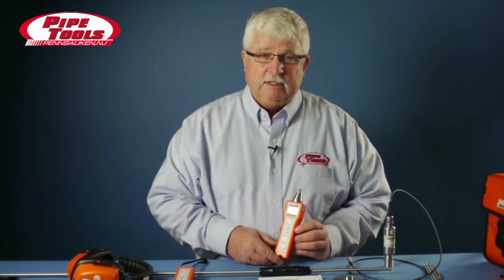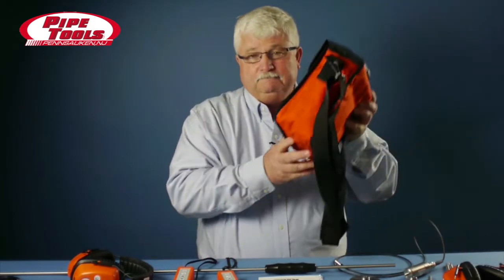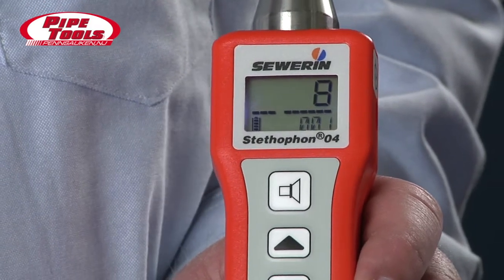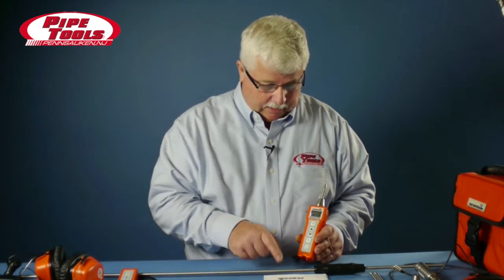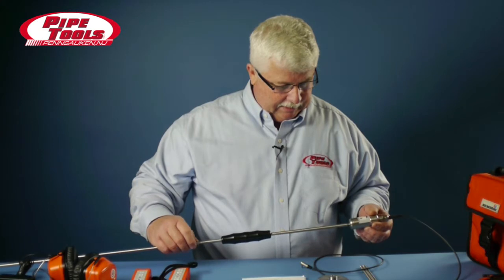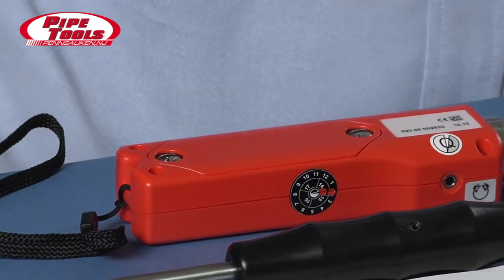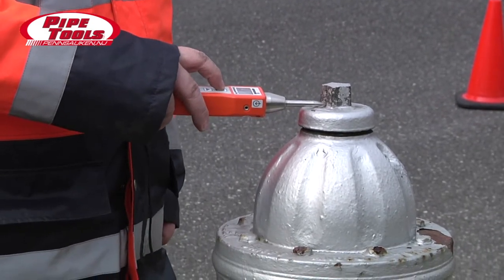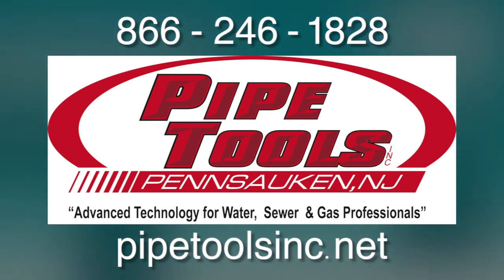Sewerin Stethophon 04 by Pipe Tools Inc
How to use the Sewerin Stethophon 04 and Sewerin Stethophon SDR. Video by Pipe Tools Inc. Stethophon is a quick and easy electro-acoustic water leak detector for plumbers, water utility workers, and maintenance personnel. The product is used to listen for water leaks on water services, valves, hydrants, heating systems, and water mains.